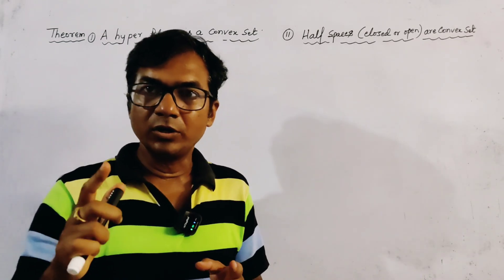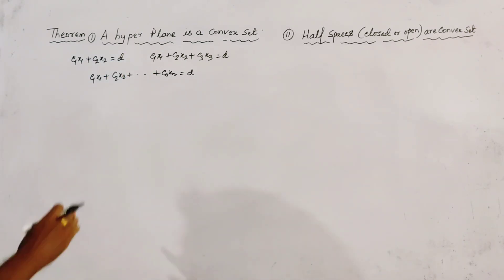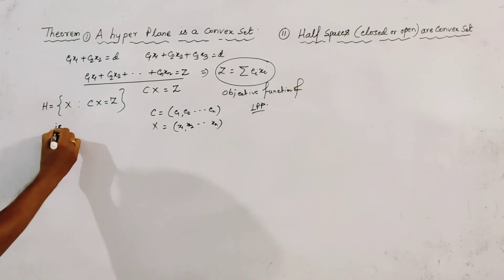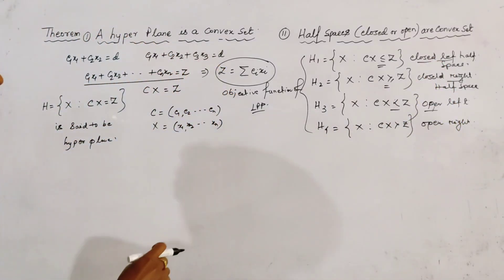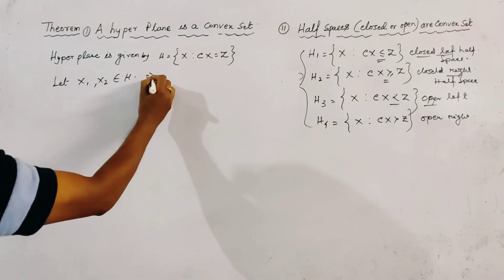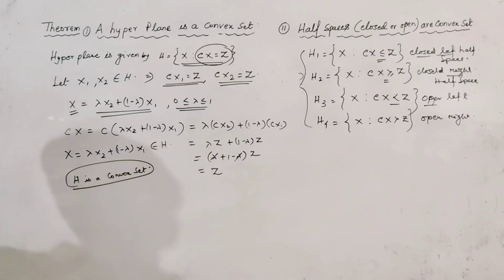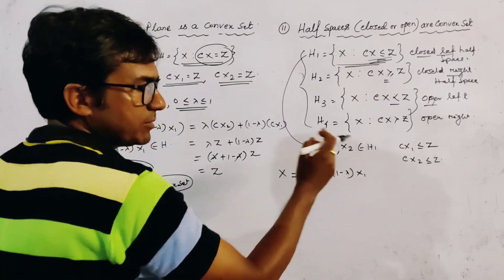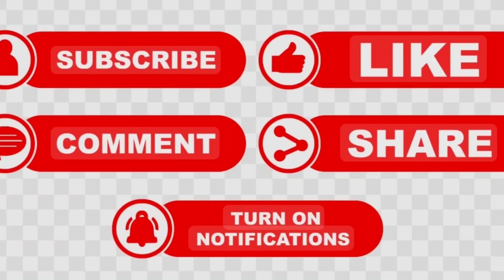Hyperplane is a convex set. Half space (Closed & Open) are convex set.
This video contains details proof of two important theorem of convex set.

(Important question of various topics